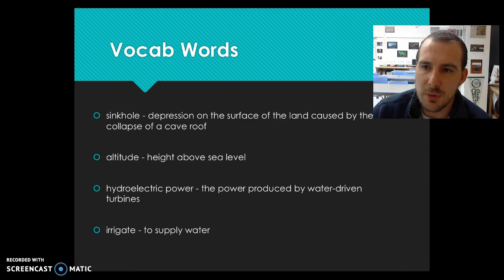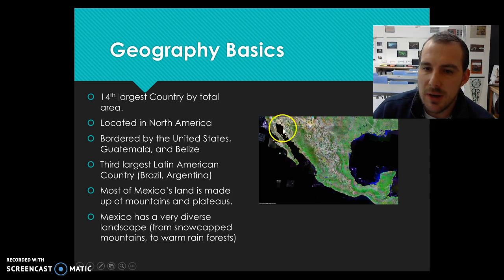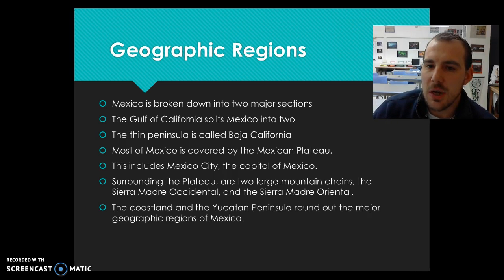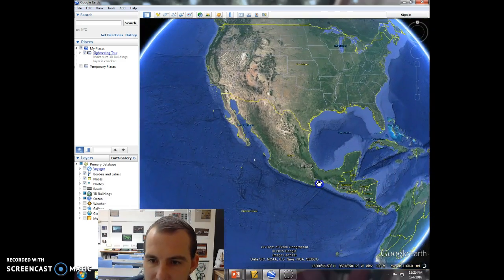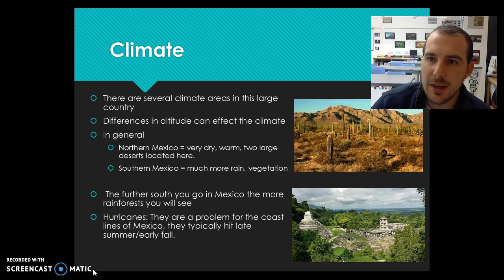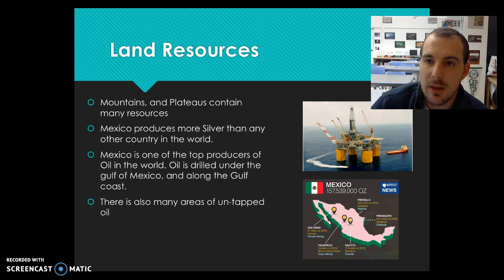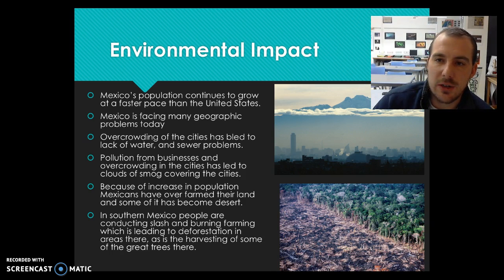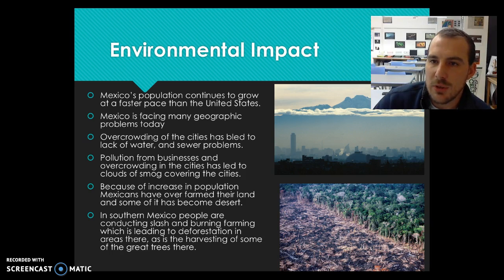Geography fo Mexico